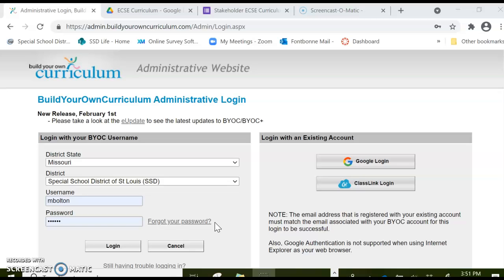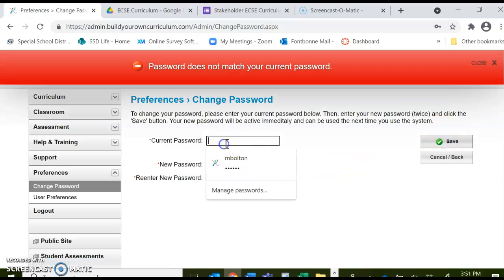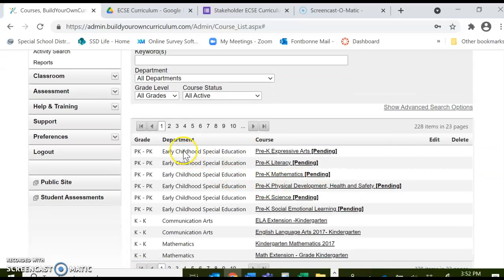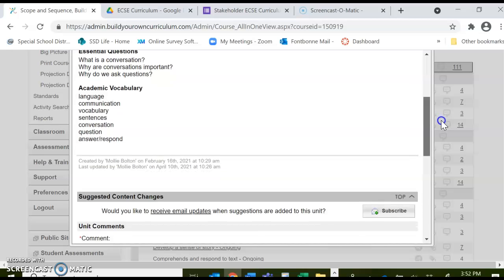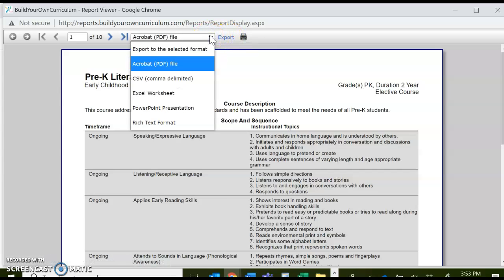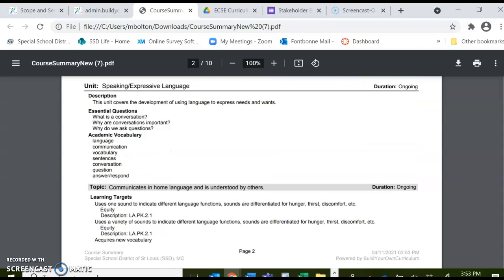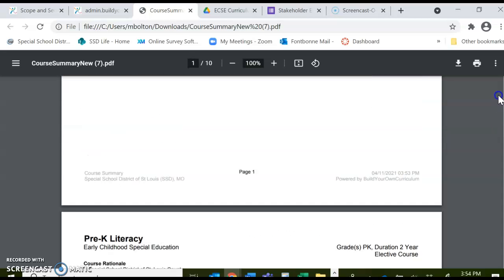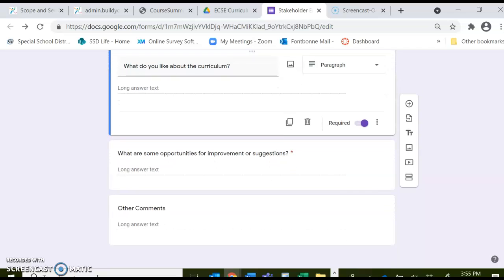ECSE Curriculum Overview